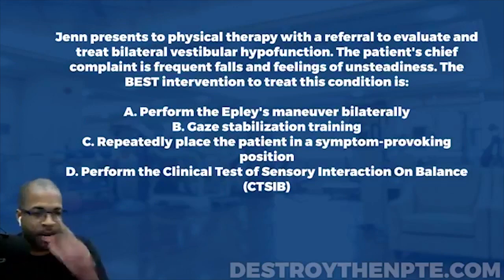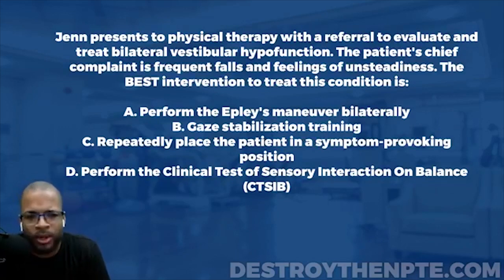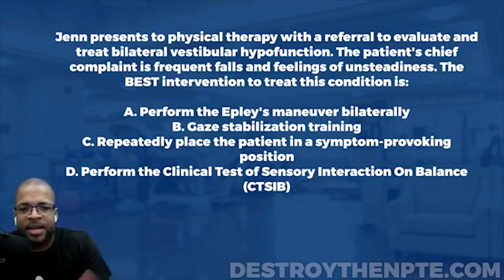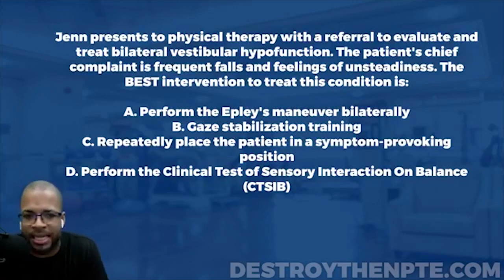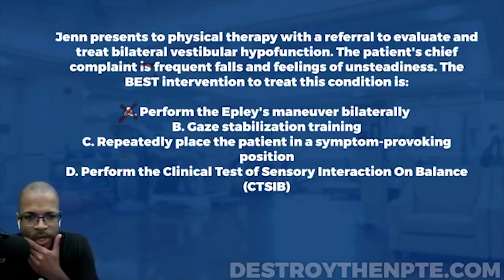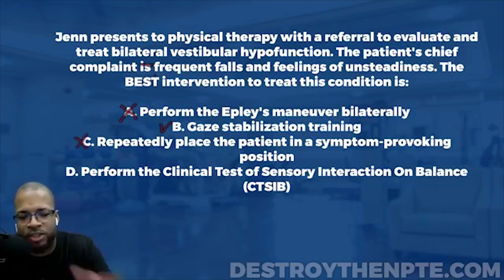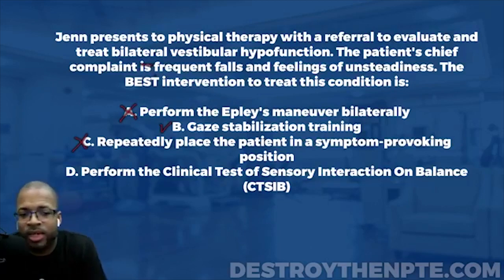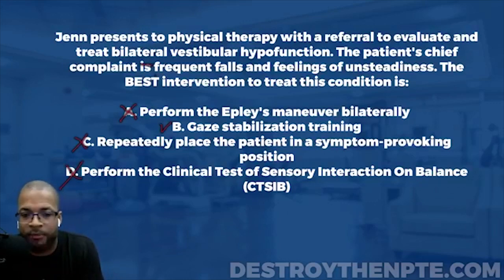NPTE Practice Questions: Vestibular Rehabilitation (VOR)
In this video, I take a look at an NPTE practice question for vestibular rehabilitation.

How well do you know how to handle bilateral vestibular hypofunction? Let's test your understanding in this excellent episode about Vestibular rehabilitation.

NPTE Practice Question:
Jenn presents to a physical therapist with a referral to evaluate and treat bilateral vestibular hypofunction. The patient's chief complaint is frequent falls and feelings of unsteadiness. The BEST intervention to treat his condition is:

Answer Choices:
A. Perform the Epley's maneuver bilaterally
B. Gaze stabilization training
C. Repeatedly place the patient in a symptom-provoking position
D. Perform the Clinical Test of Sensory Interaction on Balance(CTSIB)